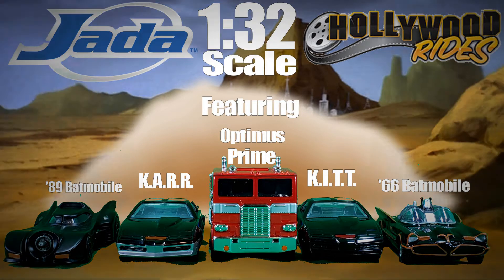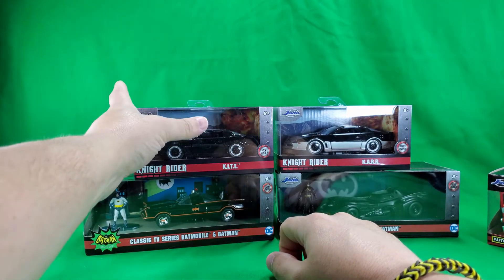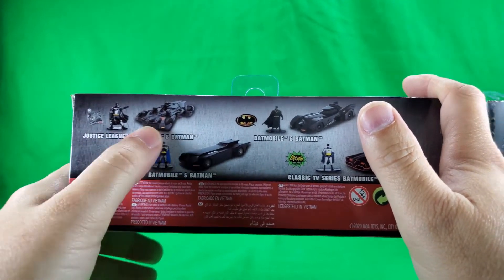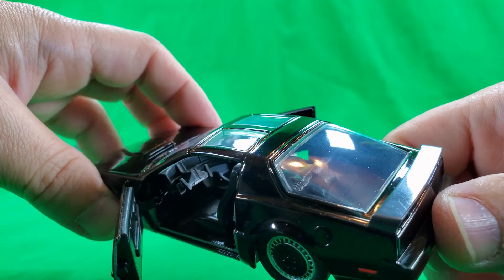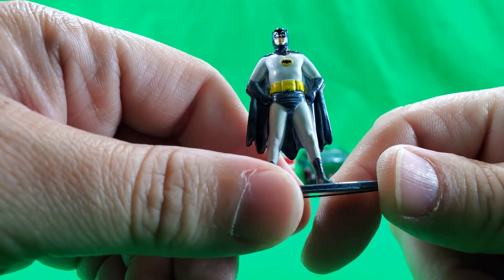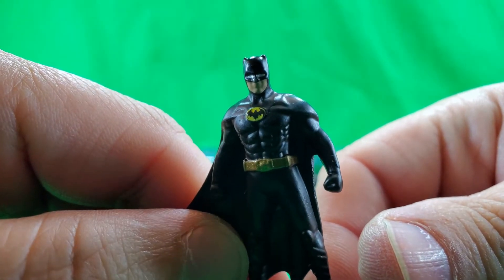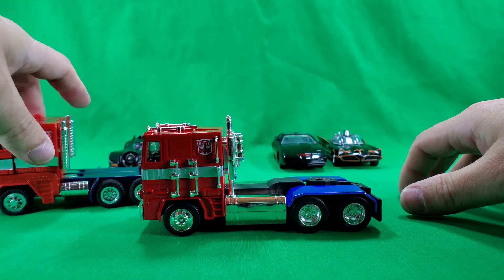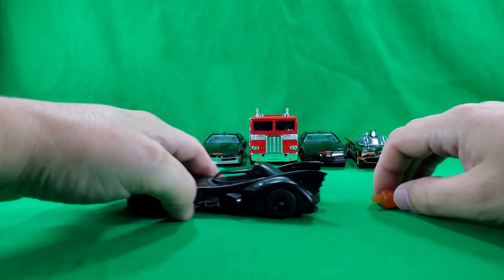Hollywood Rides || A Jada 1:32 scale review.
A review of Jada Toys Hollywood Rides 1:32 scale die cast vehicles. Vehicles include '89 Batmobile, K.A.R.R., Optimus Prime, K.I.T.T., and the '66 Batmobile. How do these scale with each other? And more importantly how do they scale with Transformers? Find out in this episode!!